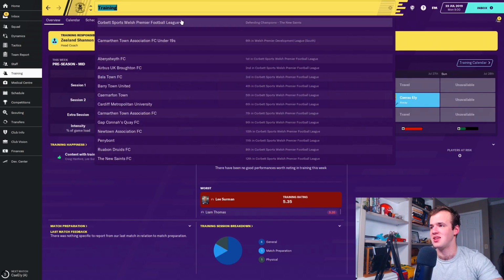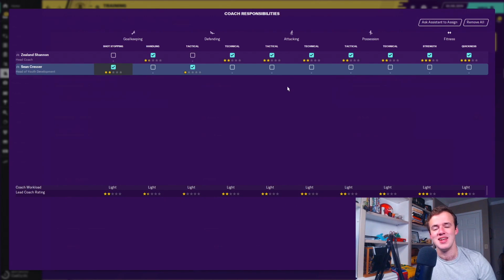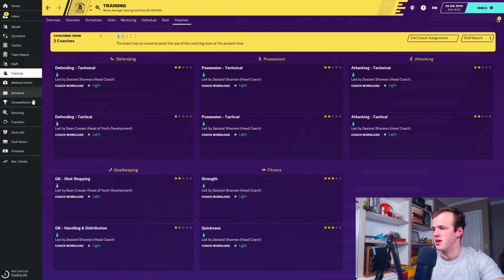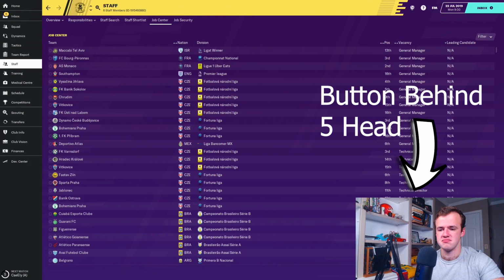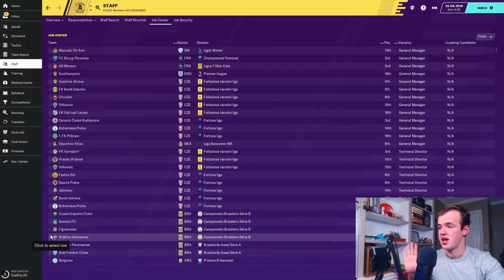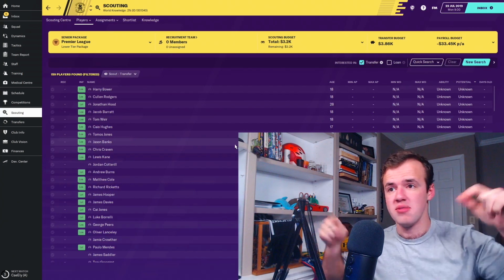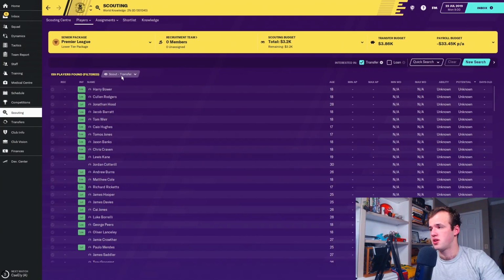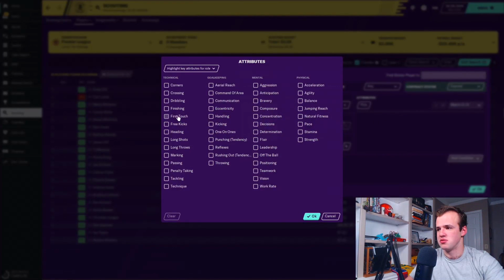Lower League Management Tips for Football Manager 2020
My favorite saves in FM have started in lower leagues. It is perilous, intimidating, and exciting to have no money or infrastructure at your back, but the climb can be the most rewarding experience in the Football Manager universe.

For this video I set out to prep players for the lower league experience. What to expect, what to anticipate, and what to do to make your team more successful. Tactical advice included, of course - and scouting, because duh.

Cheers, peeps.